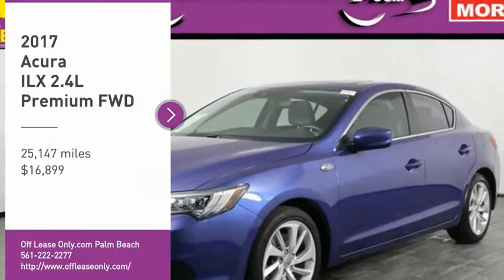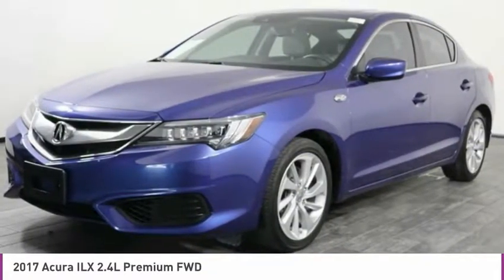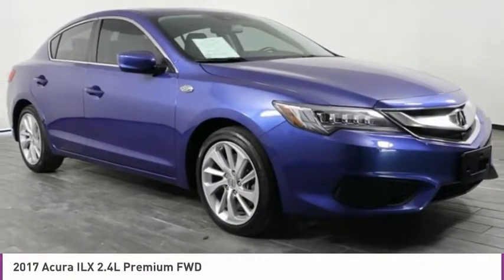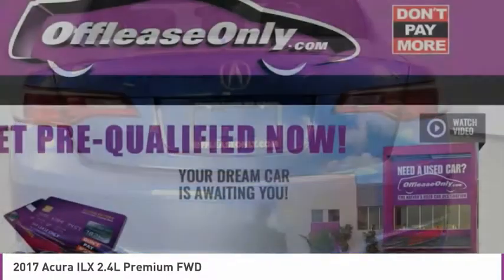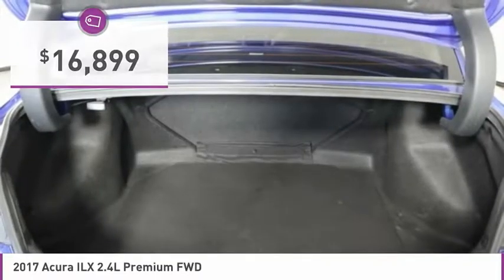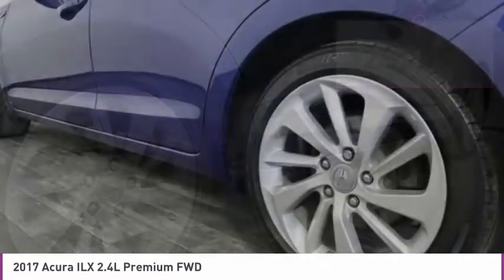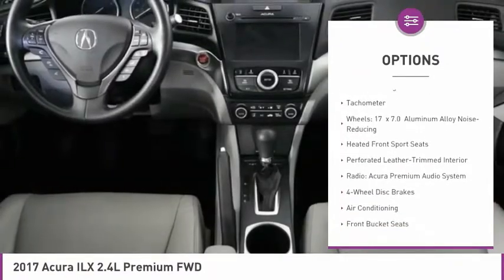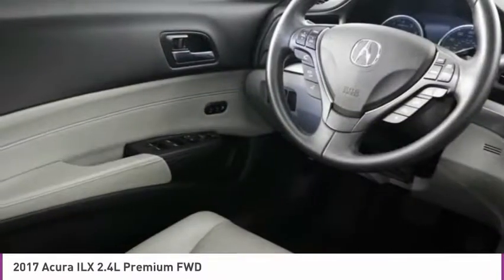2017 Acura ILX C256003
2017 ACURA ILX West Palm Beach, FL
Stock# C256003

*Heated Leather Seats | Rearview Camera | Bluetooth | Push-Button Start | Sunroof*

Imagine yourself behind the wheel of our gorgeous One Owner 2017 Acura ILX Sedan with the Premium package in Catalina Blue Pearl! Motivated by a 2.4 Liter 4 Cylinder which produces 201hp matched with an innovative 8 Speed Dual-Clutch Automatic transmission. With this Front Wheel Drive, every drive is a pleasure with impressive acceleration, superb handling, and nearly 36mpg on the open road while accented with a distinct front grille, aluminum alloy wheels, sunroof, and stunning, highly illuminating Jewel Eye LED headlights.
The well-designed ILX cabin features a wealth of top-shelf amenities such as perforated leather-trimmed heated sport seats with memory, dual-zone automatic climate control, keyless access with push-button ignition, a multi-view rear camera, an automatic dimming rear-view mirror, and HomeLink. Stay in-the-know thanks to our On Demand Display, LED-backlit VGA display, Email capability, and impressive audio system with available HD/Satellite radio.
With Acura, drive confidently knowing that safety features such as a Blind Spot Information System, Rear Cross Traffic Monitor, Anti-lock brakes, stability and traction control, and advanced airbags are on board to keep you out of harm's way. Masterfully crafted to fit your needs and desires, this sedan is an outstanding choice.